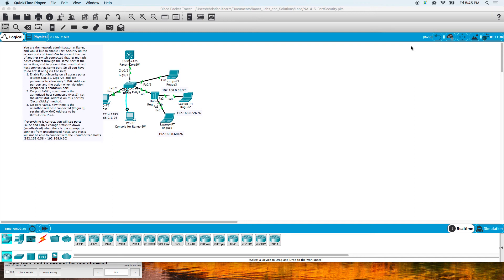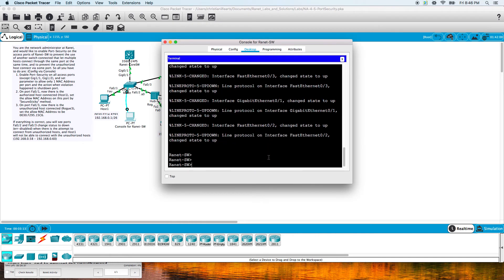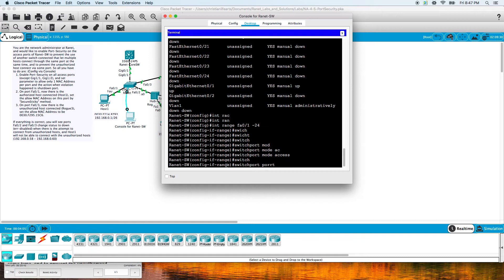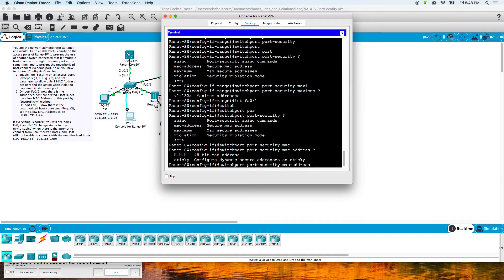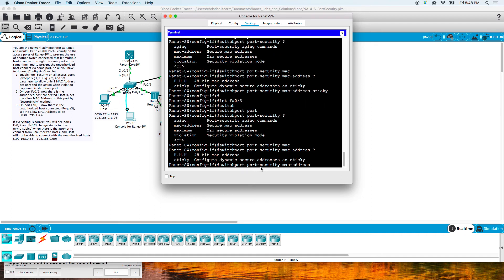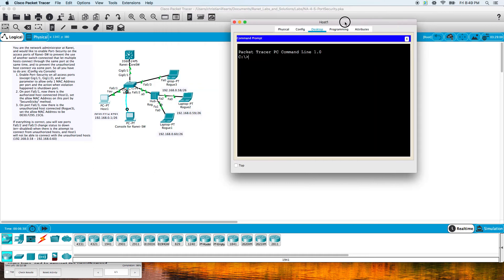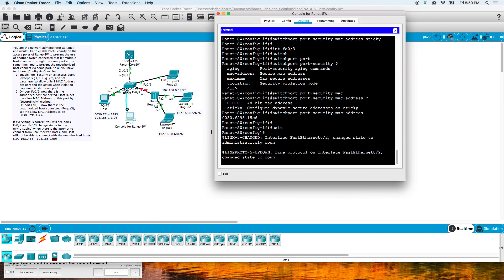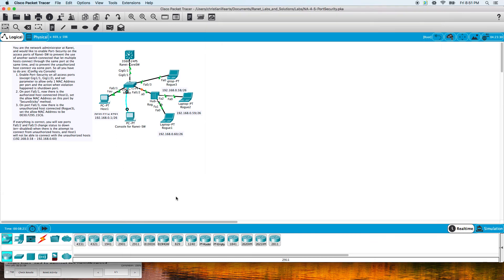Ranet Labs 4-5 Port Security Walkthrough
This is a video walkthrough of Ranet labs Packet Tracer Lab 4-5 on Port Security!